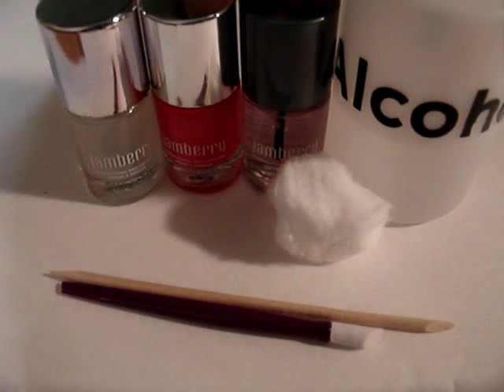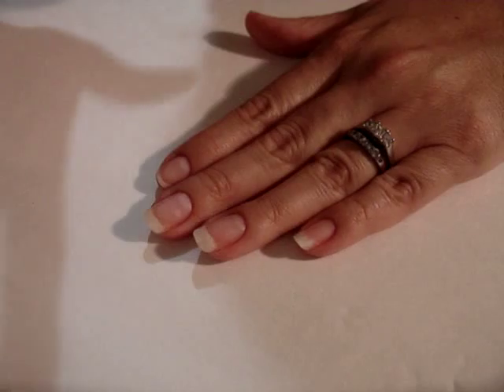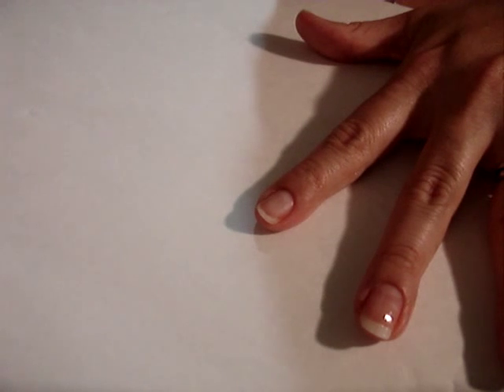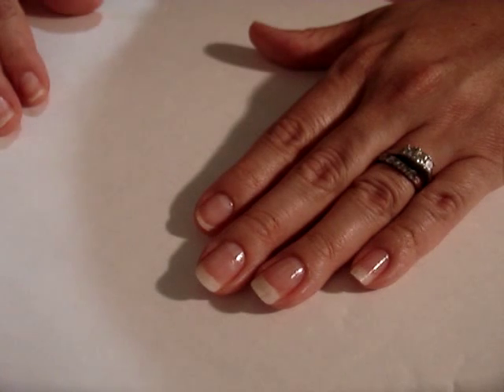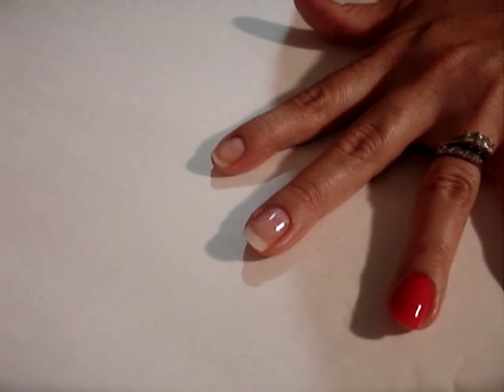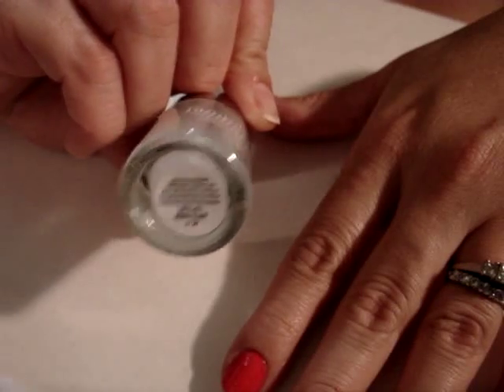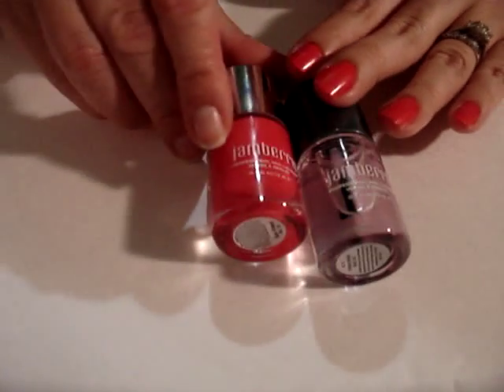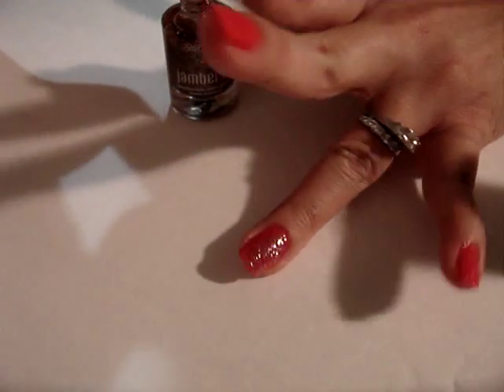How to apply Jamberry Lacquer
Alicia Pettus
National Senior Team Leader
 Easy way to apply the Jamberry Lacquer using our Base Coat, Lacquer and Top Coats.